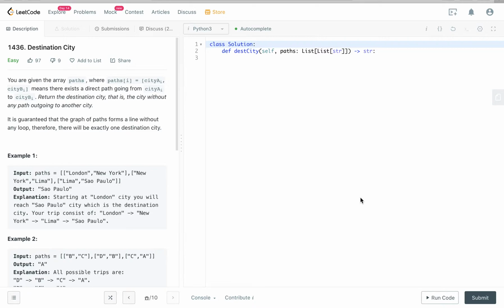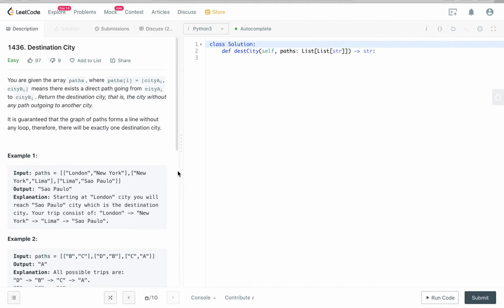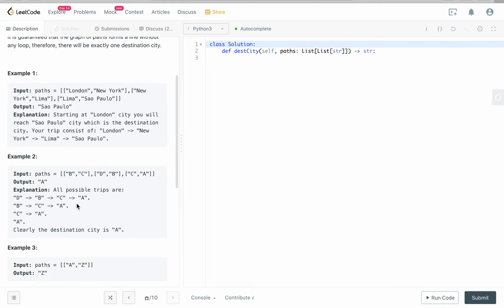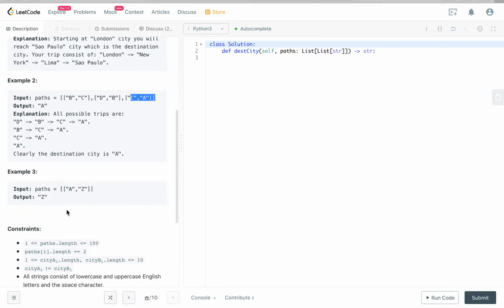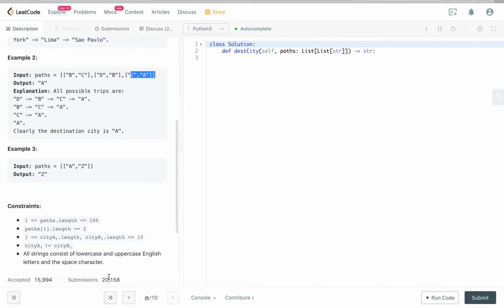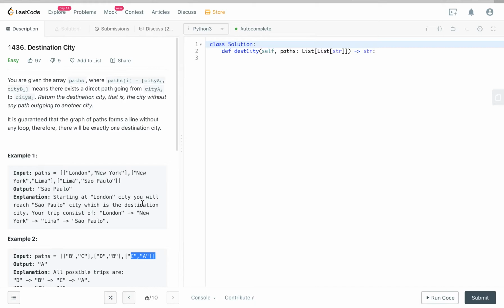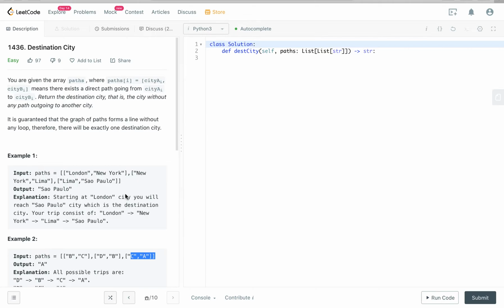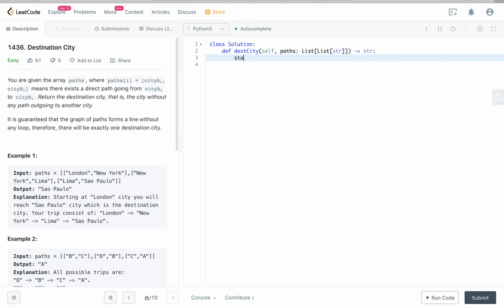Leetcode 1436. Destination City Python Solutions